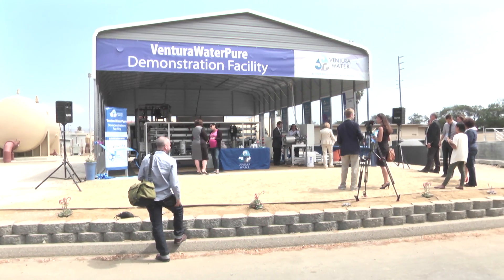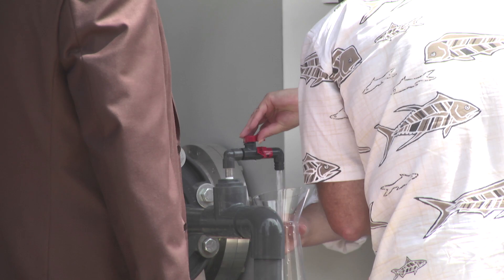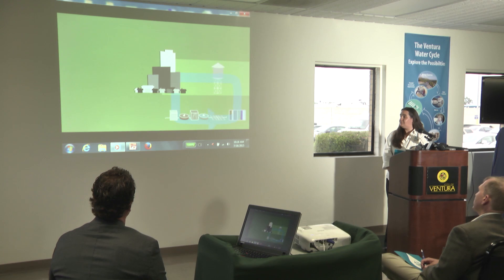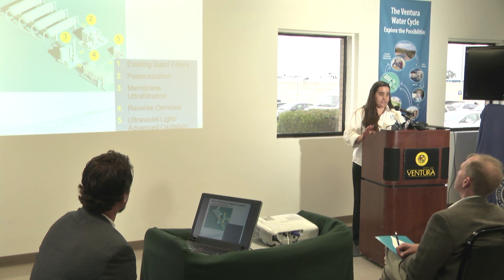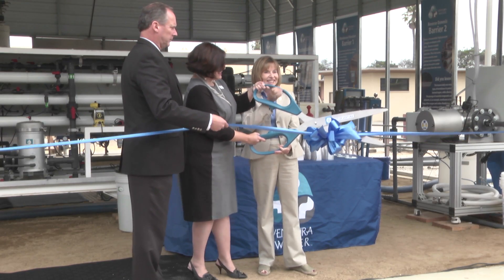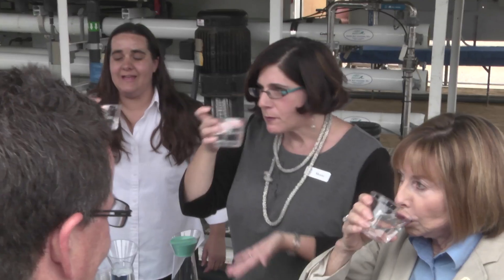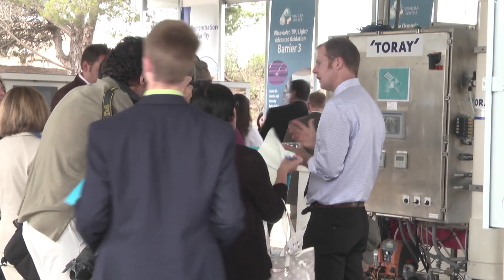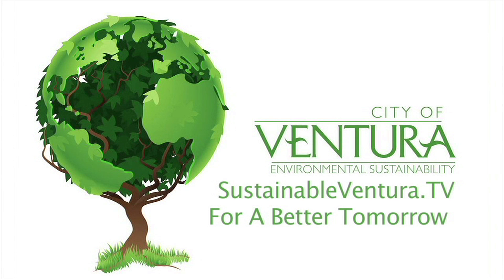Ventura Water Unveils VenturaWaterPure Potable Reuse Demonstration Facility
Sustainable Ventura News attended the unveiling for the new VenturaWaterPure Potable Reuse Demonstration Facility on Thursday, July 16 2015.

The purpose of the VenturaWaterPure Demonstration facility is to provide an opportunity for the public to visit the plant, see the technology and answer questions about a safe and sustainable water supply. Ventura Water invites you to visit the Pilot Facility and help answer the question of whether Ventura should treat water for tomorrow from the best available technologies today.  To make an appointment for a FREE tour, and SEARCH "VenturaWaterPure"

Watch Sustainable Ventura News at Ventura County Star online (SEARCH "Sustainable Ventura News also WATCH on the NEWS and LIFESTYLE pages and in the VC STYLE COLUMN

Sustainable Ventura TV News is reported by Maryann Ridini Spencer and airs on Caps-TV VTV's Channel 15, Thursdays at 8:30pm. It rebroadcasts Monday-Thursday and Saturdays at 9:00am, Sundays at 8:30pm and every other Wednesday at 8:30pm.